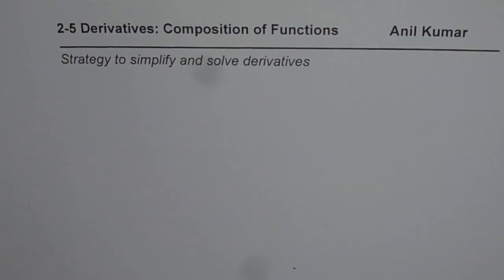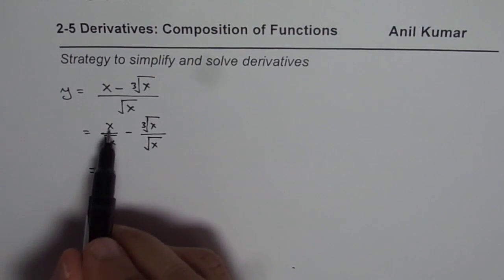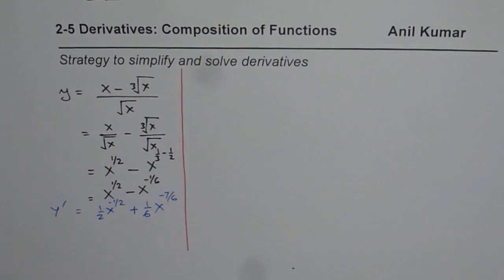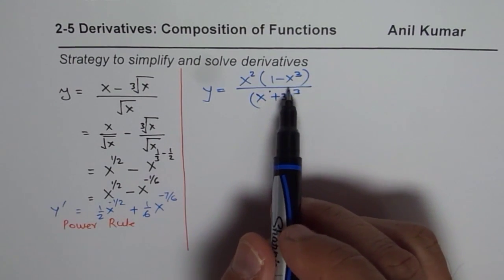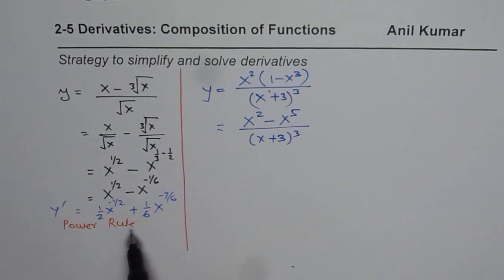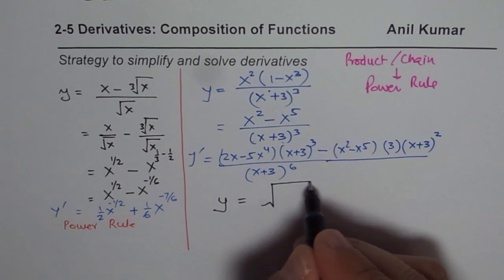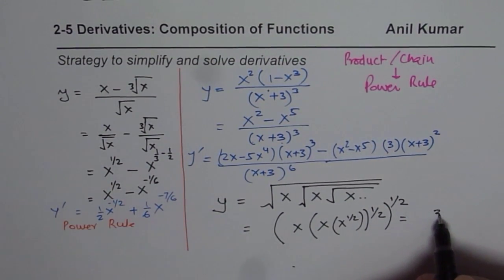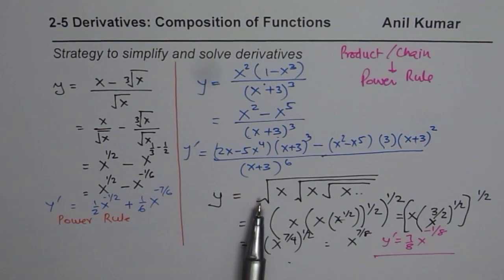Strategy to Solve Derivatives with Composite Functions and Combination of Rules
Function machine relates input to output with a well defined rule. Composite functions are functions of functions. Operations of the inside function are performed and the outside function. All the operations are performed in an order. Function notation is used to represent output y as g(x) for input x.